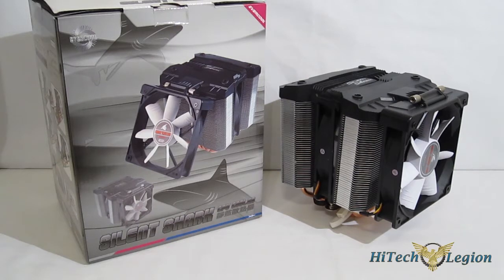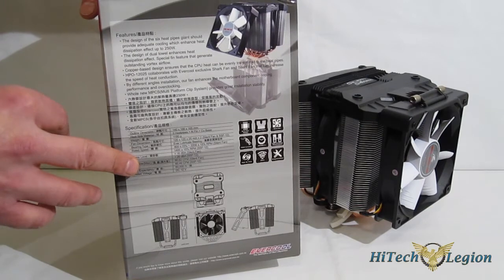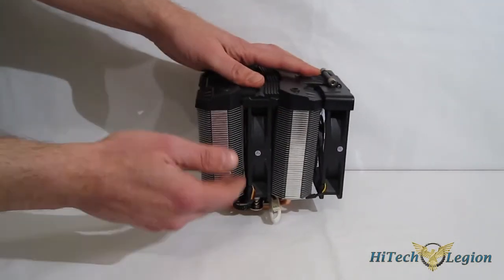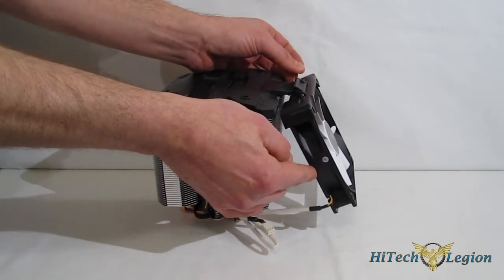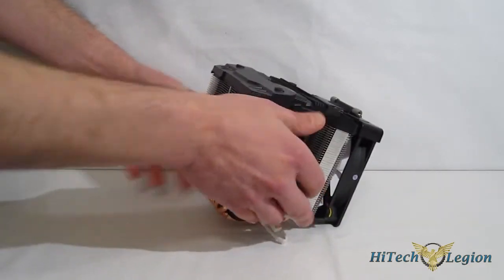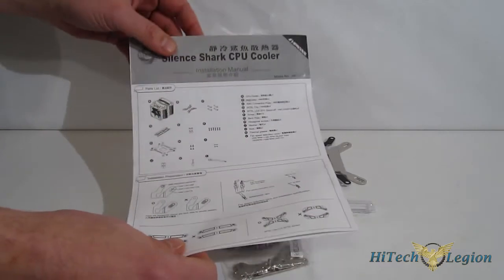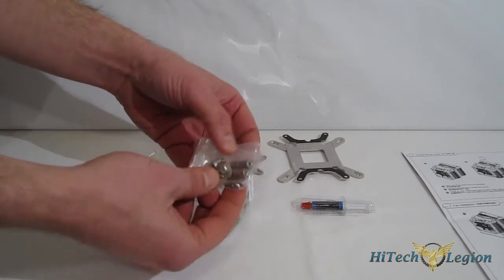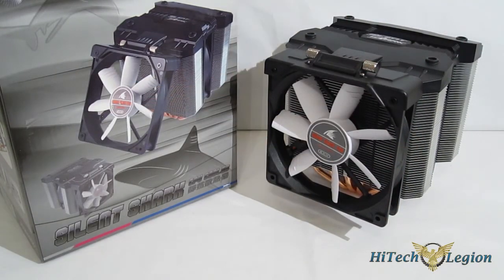Evercool Silent Shark CPU Cooler Overview at HiTechLegion.com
The Evercool Silent Shark is distinctly one of the most unique, and imposing, looking dual tower coolers on the market today. The Evercool Silent Shark presents itself in the case with a black embossed shroud with design and logo covering the dual aluminum finned towers and two 120mm fans.